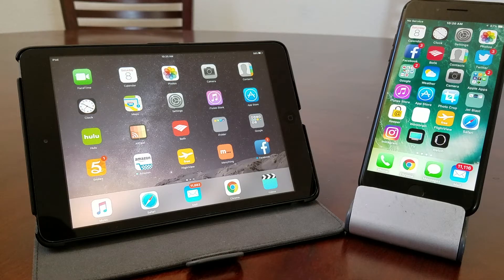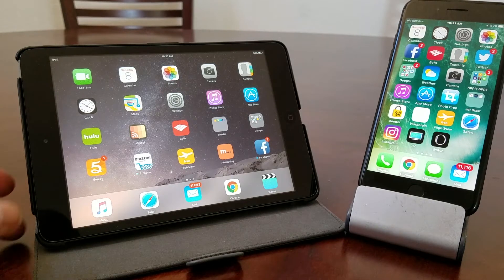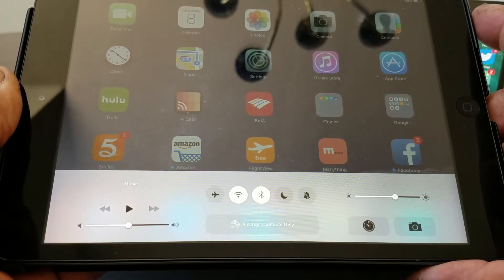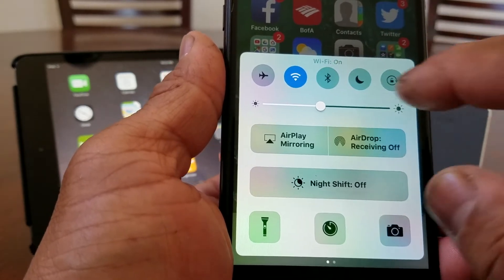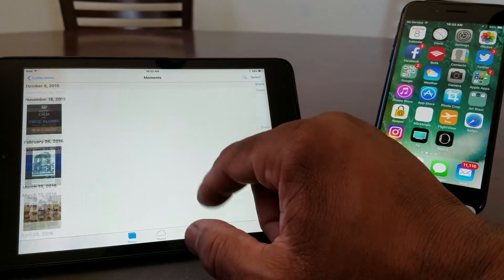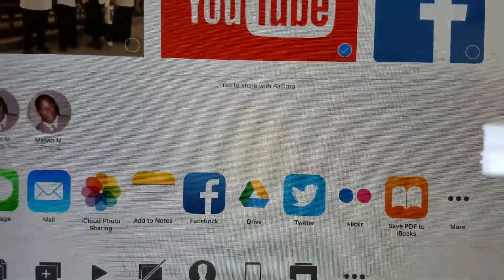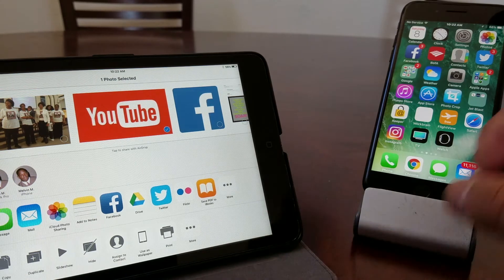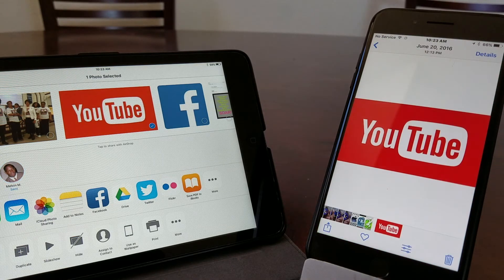How To Airdrop From An iPad To An iPhone 7 Plus!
This video will show you to quickly move picture, documents and etc from one Apple device to another.  Apple calls this Airdrop.  This system is unique to iOS ( Apple ) device only.

1.) iPhone 7 or 7 Plus
2.) iPad Mini 3
3.) iPad Air 2